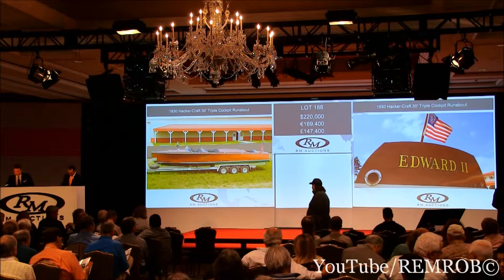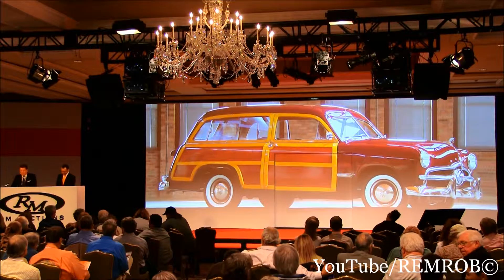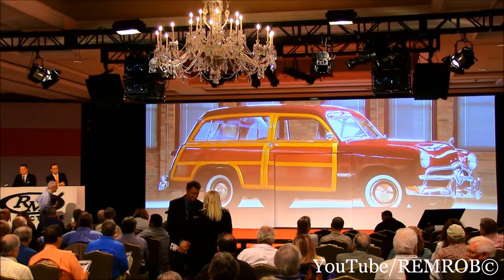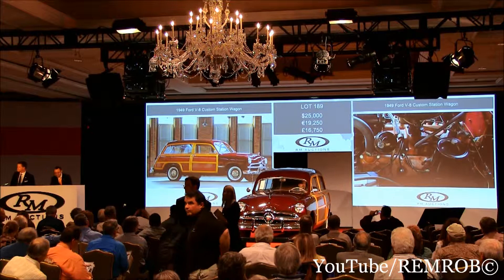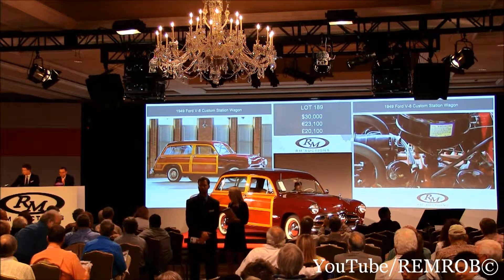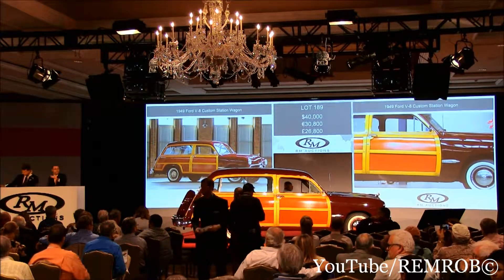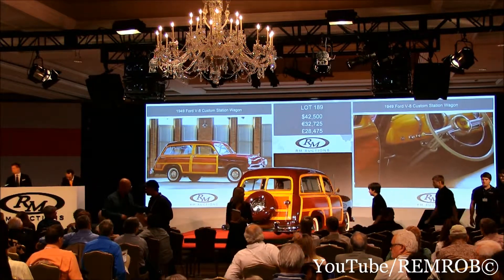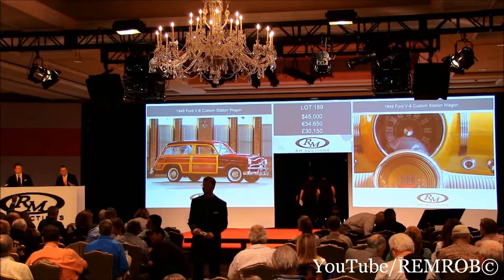1949 Ford V 8 Custom Station Wagon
1949 Ford V 8 Custom Station Wagon
Chassis no. 98BA-694803
100 hp, 226 cu. in. OHV L-head "flathead" V-8 engine, three-speed manual transmission, independent front suspension with coil springs, wishbone-type longitudinally-mounted rear spring suspension, and four-wheel drum brakes. Wheelbase: 114 in.

•Handsome combination of Midland Maroon Metallic over tan
•Flathead V-8 performance with excellent parts availability
•Older restoration that presents nicely and drives well
•Perfect entrée into the world of woodies

In the quest to see who among the Big Three would be first to get their all-new post-war car to market, Ford Motor Company won the race in 1949. The company had its 1949 models in production and ready for the public by June 1948, beating Chevrolet by six months and Plymouth by nine months. Ford was rewarded with the claim of America's number one auto manufacturer, with a production increase of over 300 percent from 1948 and an extended 16-month selling period.

 So visually striking were the new slab-sided bodies with flush-mounted fenders, the 1949 models were fondly nicknamed "shoebox" Fords. Despite the nomenclature, the new cars were easily the most modern looking of the Big Three low-priced cars for 1949, and the public responded accordingly, with 31,412 deliveries of the new wagon.

 With its new wagon, Ford set about simplifying the ownership of a traditional wood wagon. The new car featured an all-steel structure that virtually stopped the typical squeaking and much of the wind noise associated with a wood-bodied car. The design was much less complicated, with bolt-on, replaceable wood panels.

 Until this time, all Ford wagons used solid maple framing, but the 1949's framing was steel-covered, with paneling that was created by using the latest in electronic technology. Remarkably, the parts were created by using a microwave bonding process that squeezed a mixture of phenolic resin-coated wood pieces together to form a frame blank. Similarly, the panels were crafted by a layer of maple over an inner layer of ash. The roof, too, was now made from steel, and Ford offered the wagon in its higher-priced Custom series, but only as a two-door from 1949 to 1951.

 Painted Midland Maroon Metallic over a dark tan interior, this workmanlike woodie was restored in Oklahoma approximately 15 years ago and has been in its current owner's collection for the last six years. He describes it as a nicely presented car that drives nicely and has proper underhood detailing commensurate with its age. Offering sprightly V-8 performance, readily available mechanical parts, and classic "shoebox" styling, this is the perfect entrée into the wonderful world of woodies!